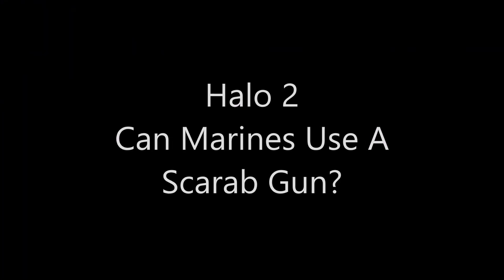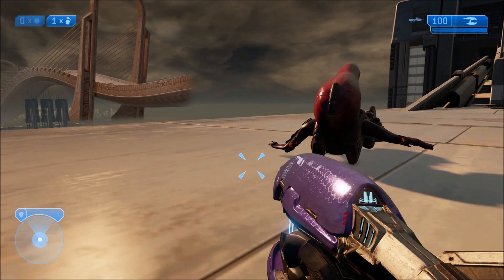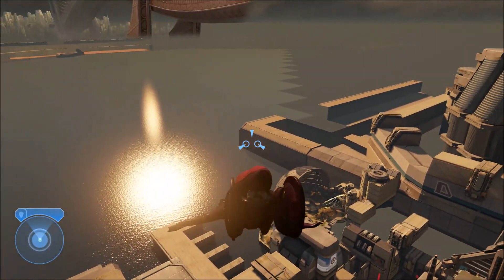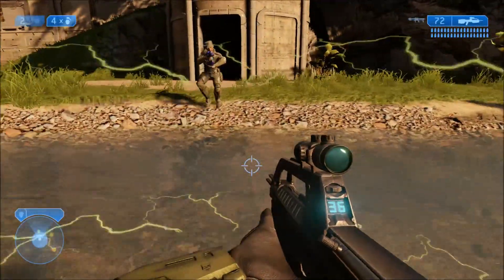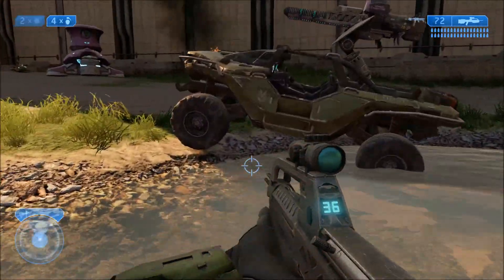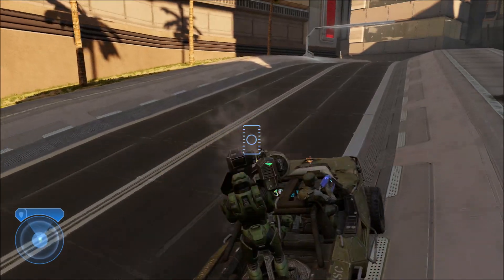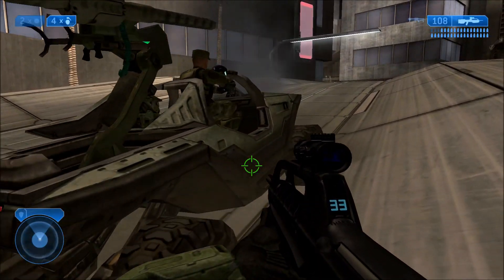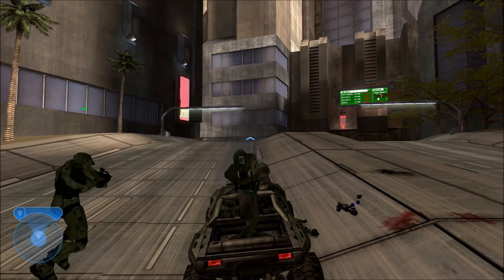Halo 2 - Can Marines Use A Scarab Gun?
When we were first asked this question, we found it kind of weird because we thought the answer was pretty solid and didn't need any revisiting, but it turns out we were wrong and there actually is a little more to this than we originally thought.